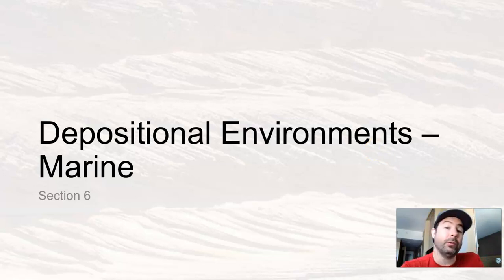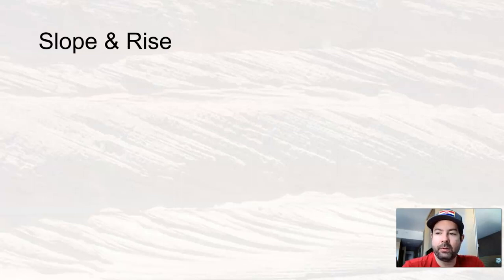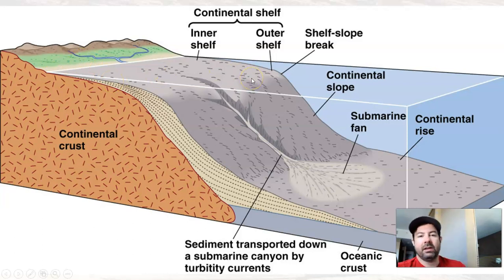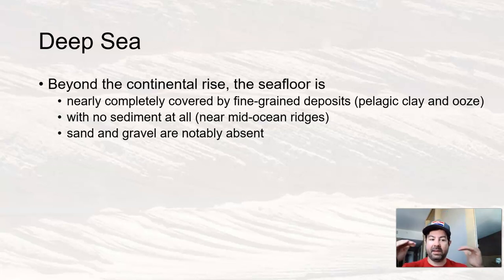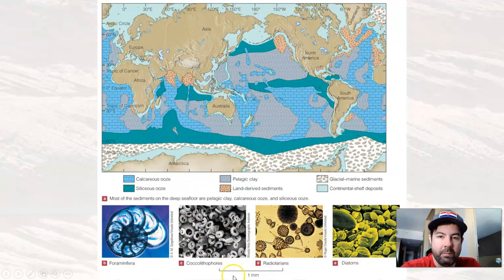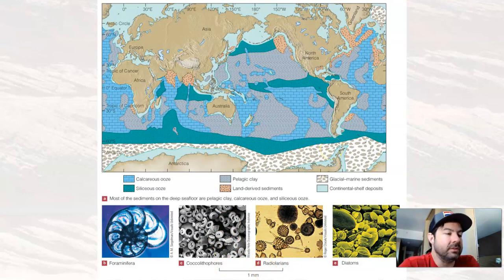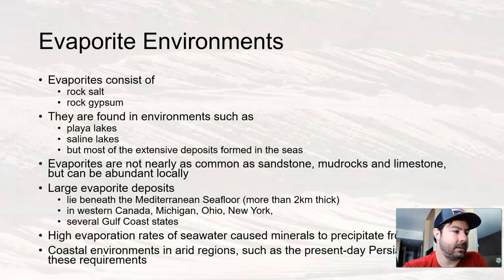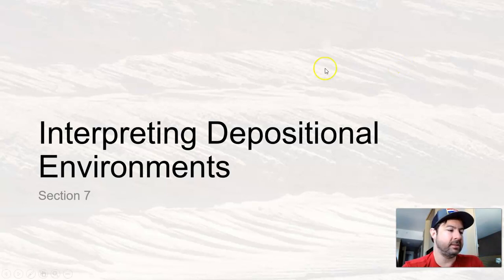GLG102IN Online - Unit 6 Lecture Section 6 - Depositional Environments Marine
Historical Geology